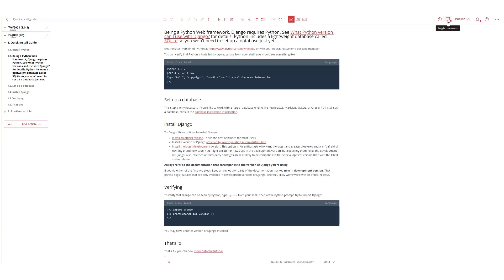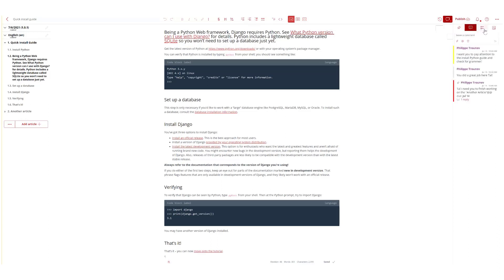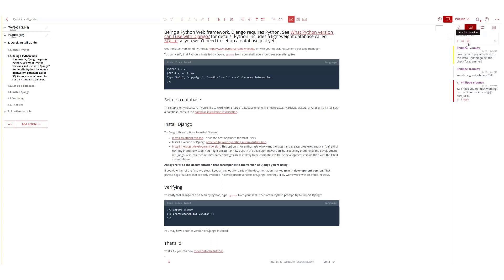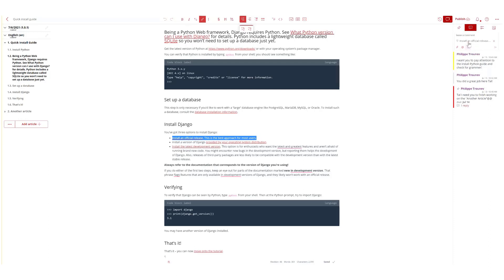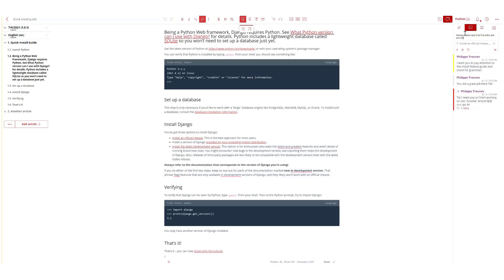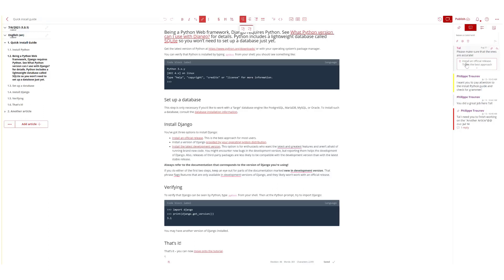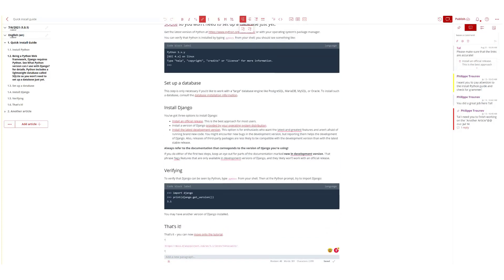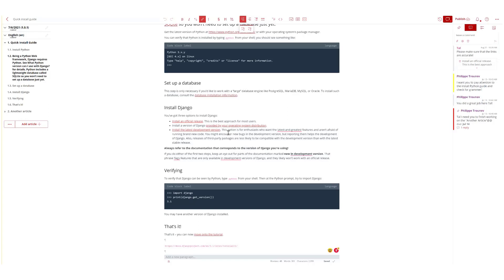Using Docsie - Comments and Collaboration in Docsie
Docsie is a very handy platform that helps you with every aspect of product documentation and knowledge portal creation. It has many built in features that make creating, publishing, maintaining and managing product documentation projects really simple, useful and fun!